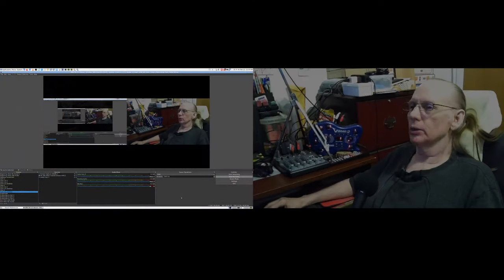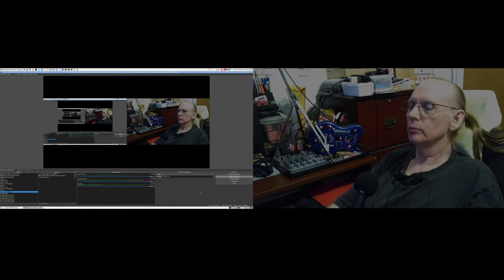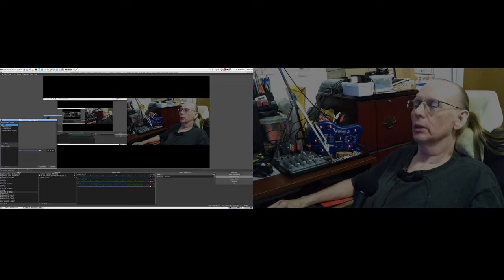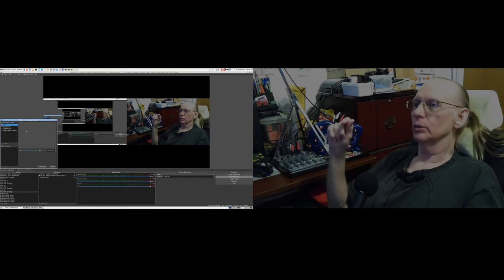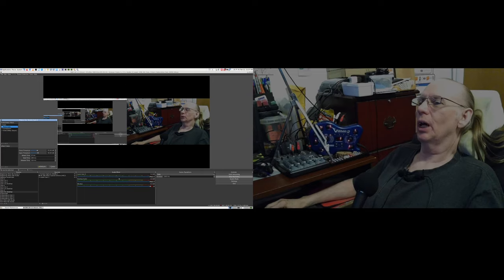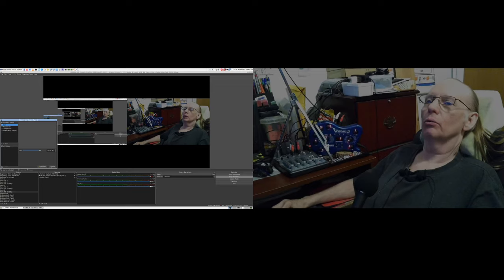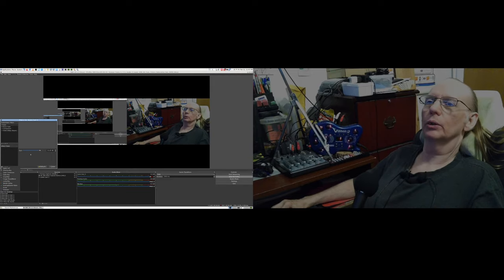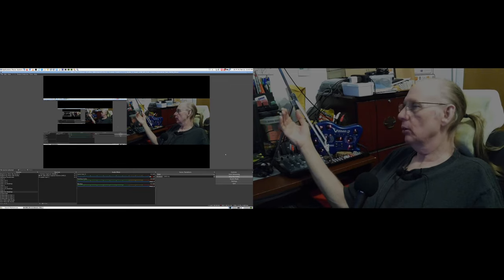016 Audio Gain Structure Setup Mic Behringer 802 Vamp2 HP DL380 G7 Server Don Bishop OBS Studio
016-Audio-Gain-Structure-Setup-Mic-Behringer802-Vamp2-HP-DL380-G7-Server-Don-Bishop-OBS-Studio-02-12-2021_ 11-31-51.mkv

Thanks,

Don HP DL380 G7 Server Questions and Ansewers with Links on Don's Videos